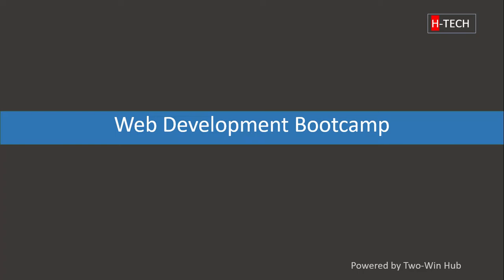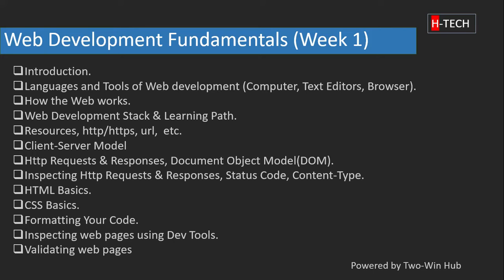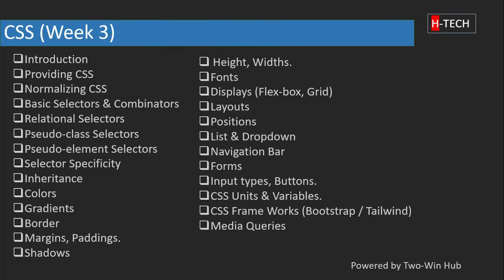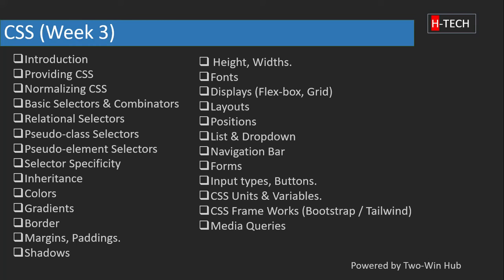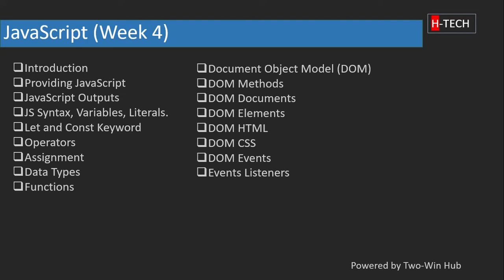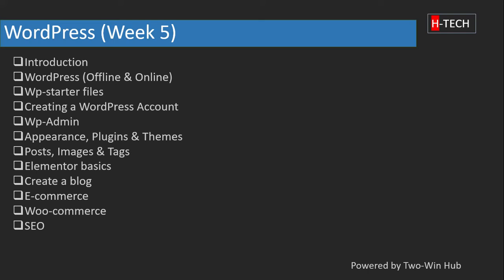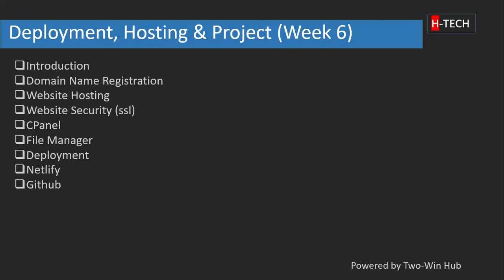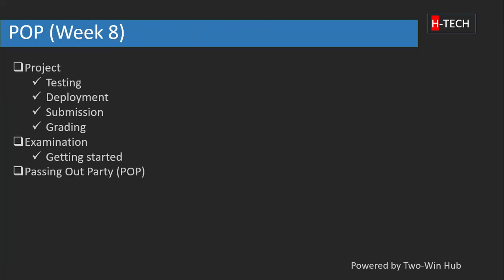0 - Introduction to Web Development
This is an introductory video for the web development section of the boot camp